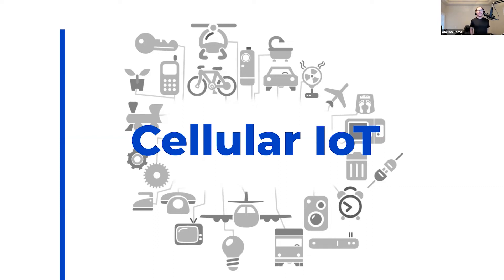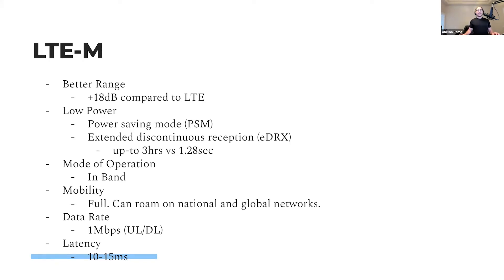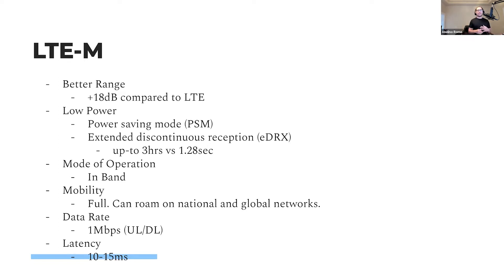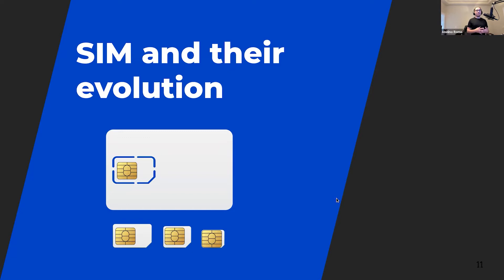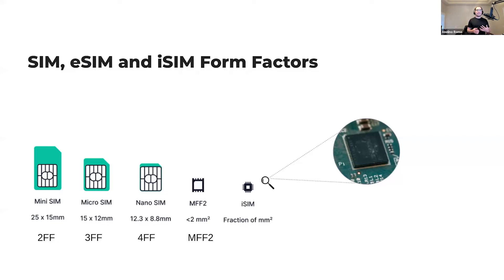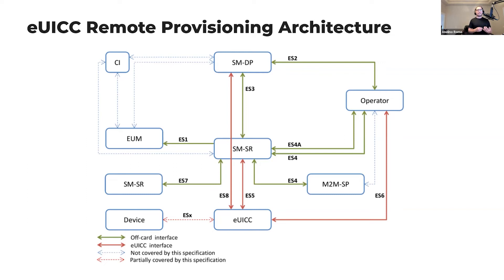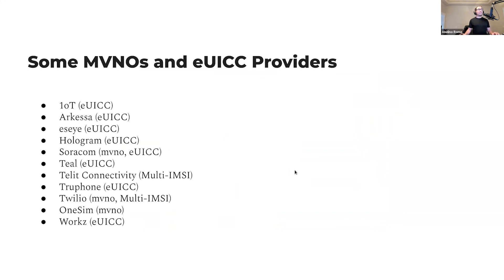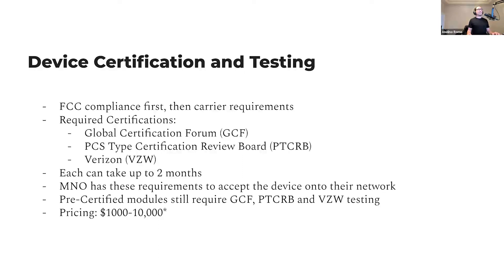Cellular Connectivity With Nerves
Abelino Romo speaks about cellular connectivity and how to integrate a cellular modem into a Nerves system.